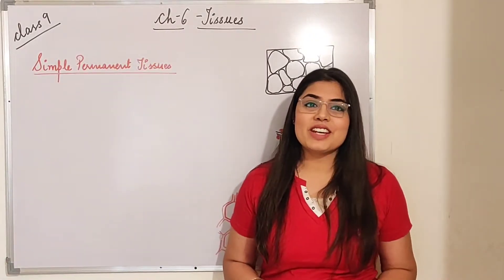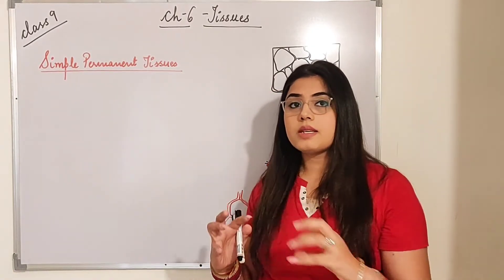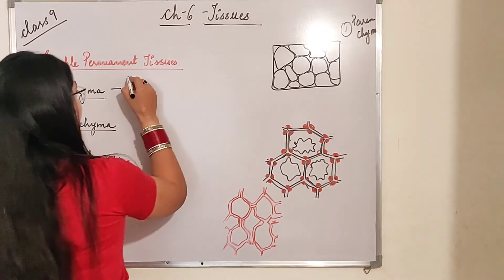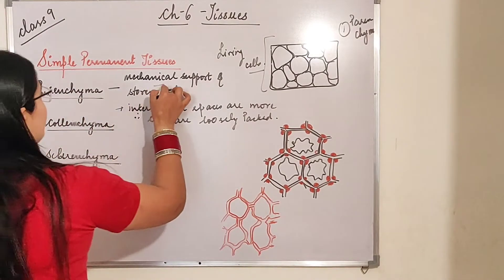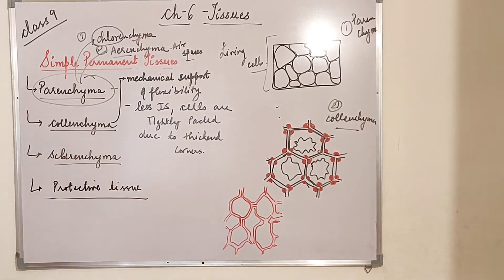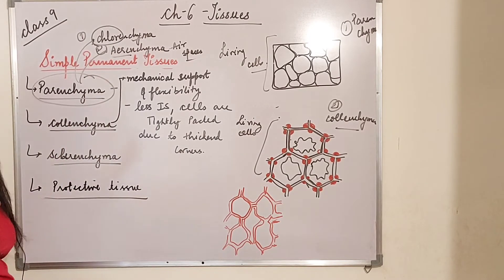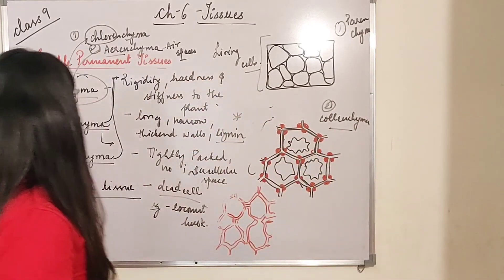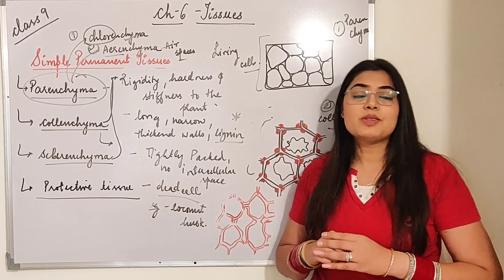CLASS 9 Biology TISSUES ( PART 4 )